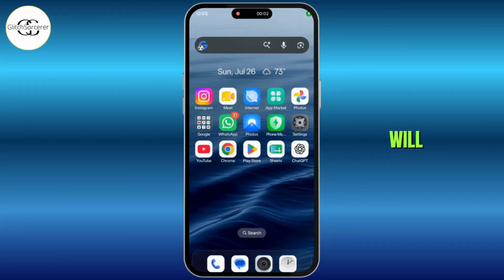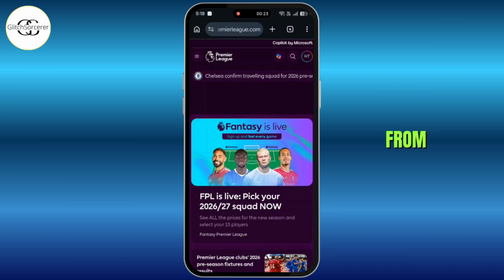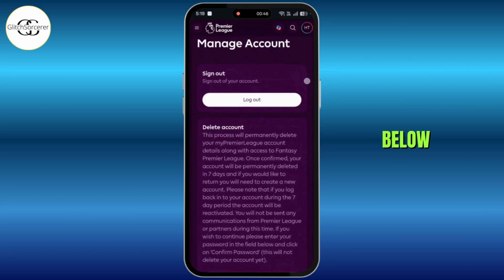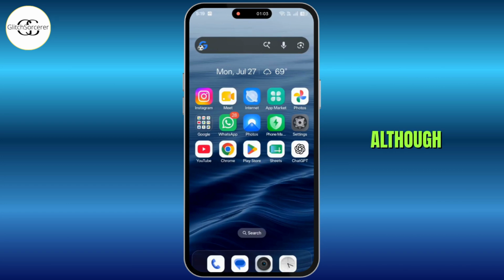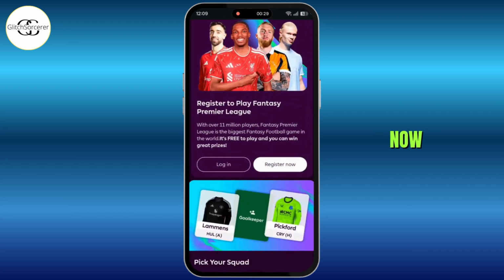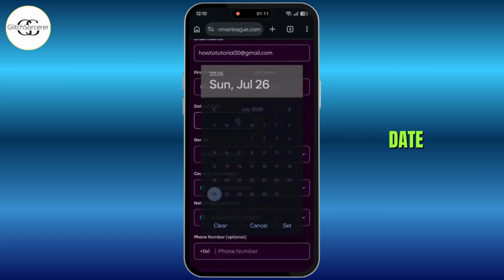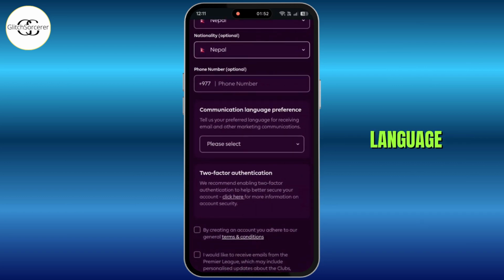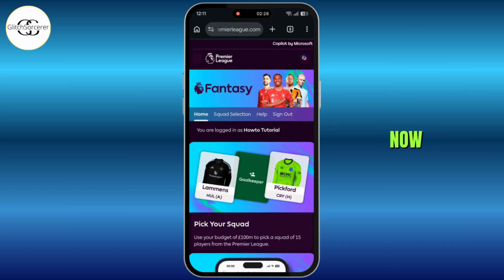Delete Your Old FPL Account & Create a New One (2026/27) | Reset Fantasy Premier League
Want to delete your old Fantasy Premier League (FPL) account and create a new one? In this quick 2026/27 tutorial, you'll learn the correct way to remove your existing account and start fresh with a new FPL account.

This video shows you how to request account deletion, sign out of your existing account, create a new FPL account with a different email (if required), verify your details, and start playing the new FPL season.

If you're searching for how to delete your old FPL account, create a new FPL account, reset Fantasy Premier League account, FPL account deletion, Fantasy Premier League new account, FPL account reset, FPL tutorial, or FPL 2026/27, this guide will help you.

Quick Tip: If you plan to create a new FPL account, make sure you understand Fantasy Premier League's terms and use the appropriate account details to avoid any issues with registration.

Timestamps

0:00 – Introduction
0:14 – Request Deletion of Your Old FPL Account
0:42 – Sign Out of Your Account
1:04 – Create a New FPL Account
1:42 – Verify & Set Up Your New Team
2:15 – Conclusion